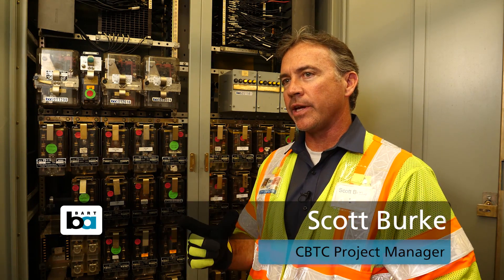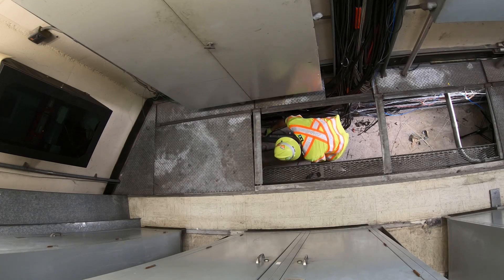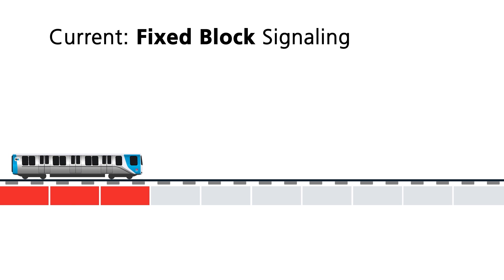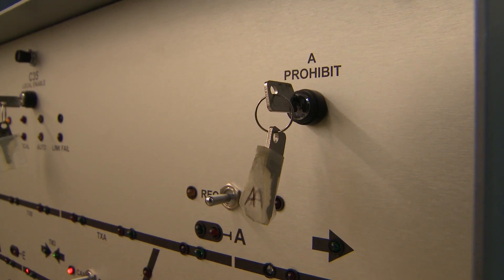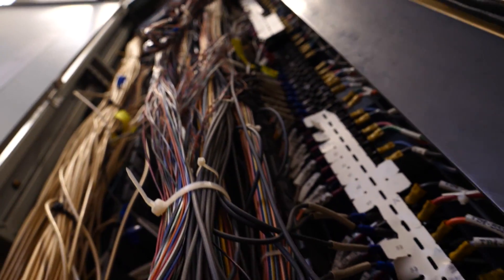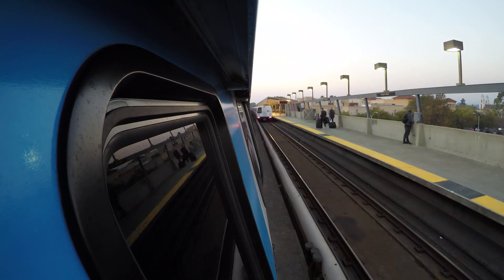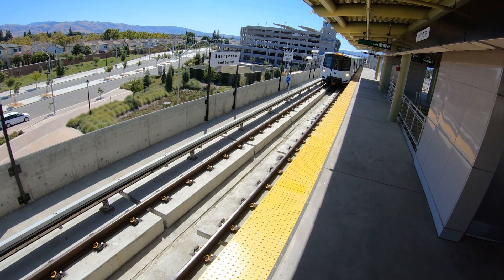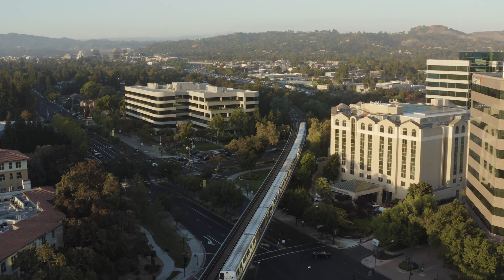Communications Based Train Control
BART is moving forward with the installation of a modern Communications Based Train Control system that will revolutionize future BART service.  Replacing the current fixed-block system will be a pivotal project in BART’s history and eliminate aged and obsolete equipment.  Modernizing the system will allow trains to operate closer together, reduce crowding, and support future ridership.